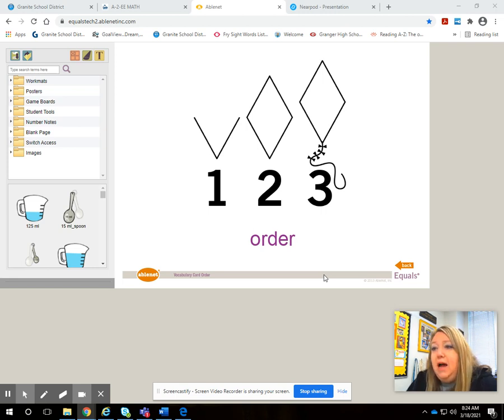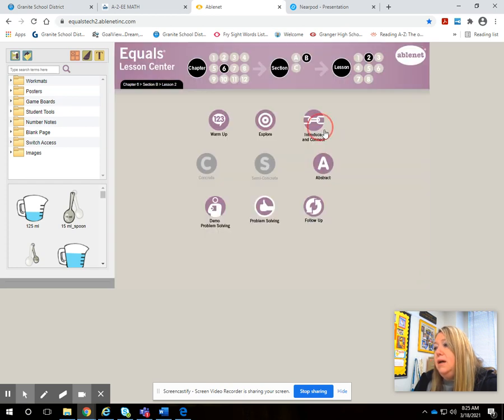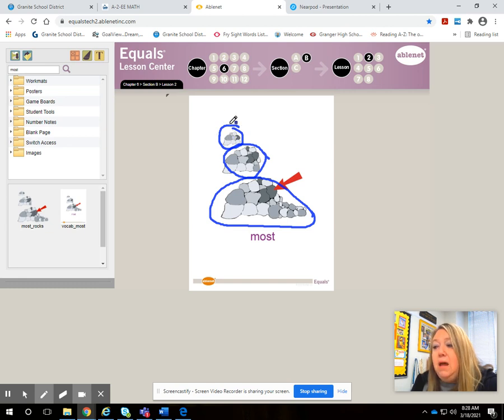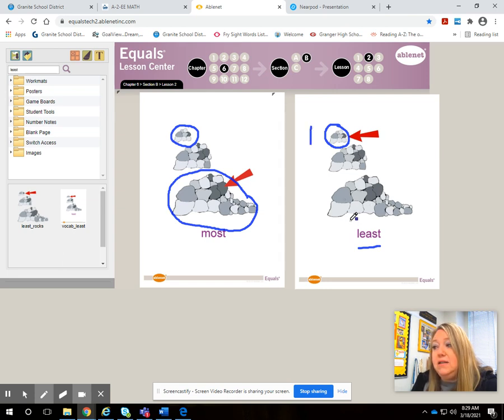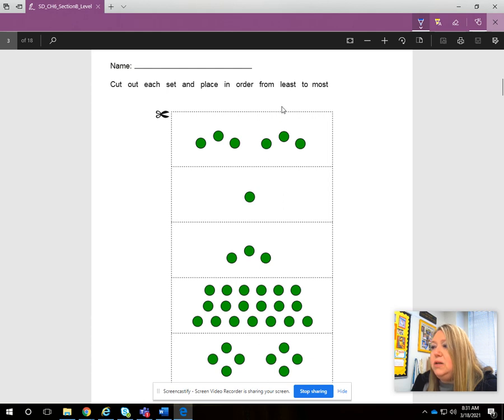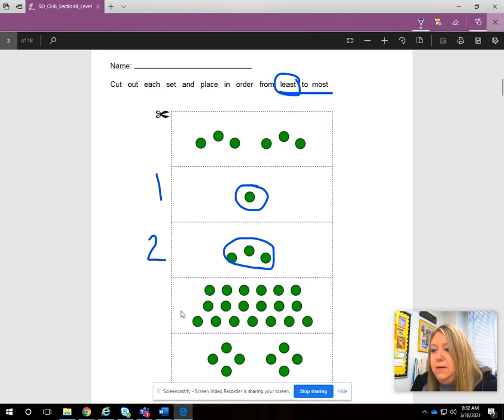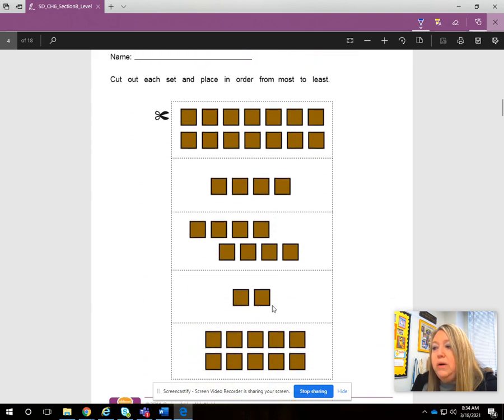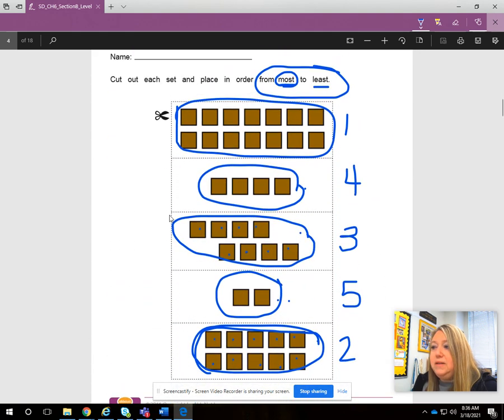Order from least to most